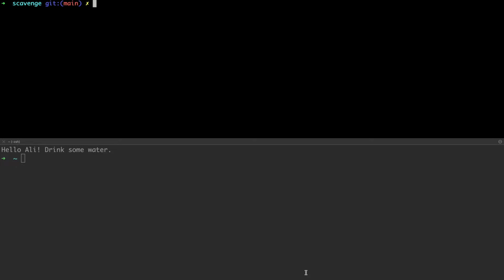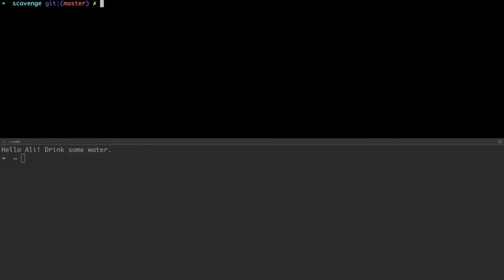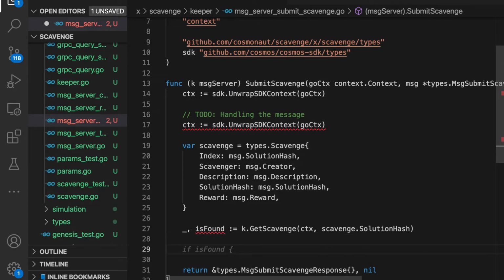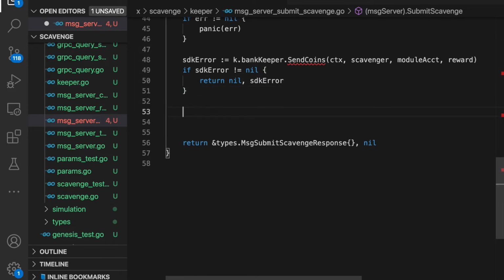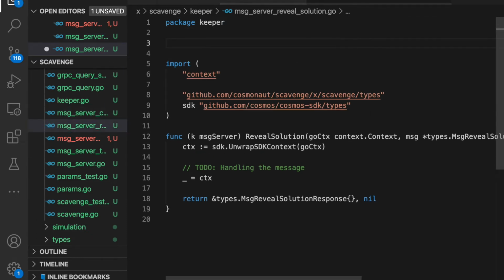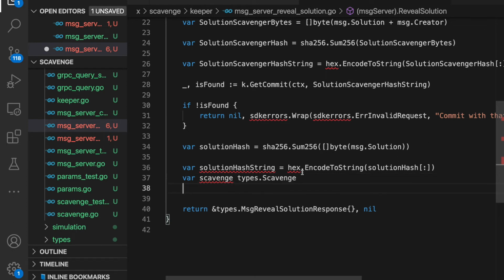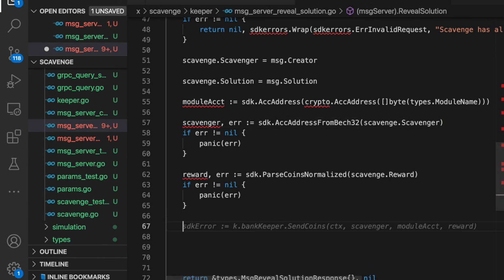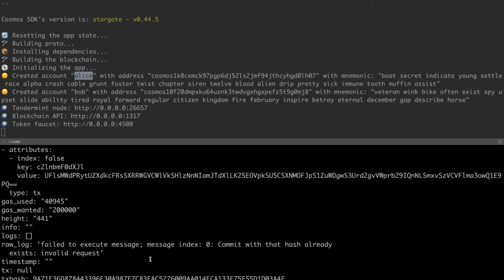Starport: Scavenger Hunt Tutorial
Build a blockchain for a scavenger hunt game. In the process you see how to:
Implement custom logic in the CLI commands
Use an escrow account to store tokens
Scaffold a module and test your new blockchain

"Your project deserves its own blockchain"
Everything you need to build, launch, and run any crypto app on its own sovereign blockchain.